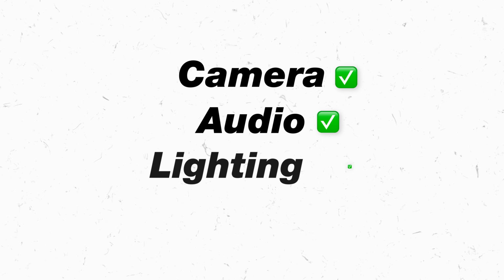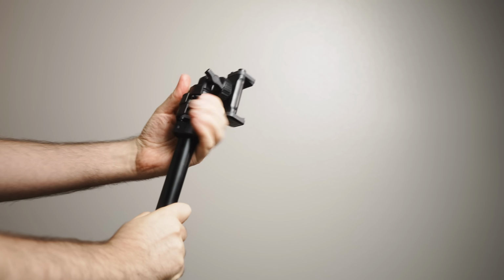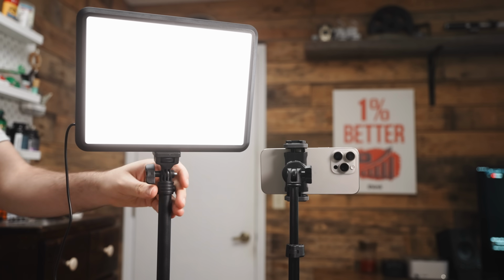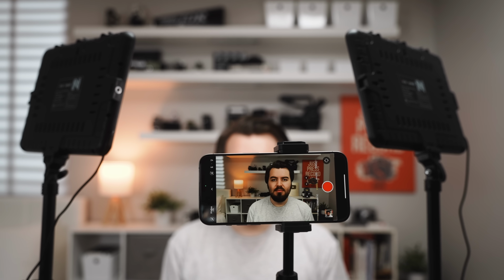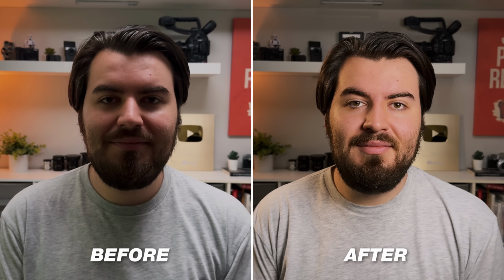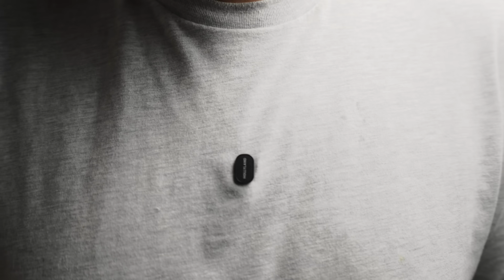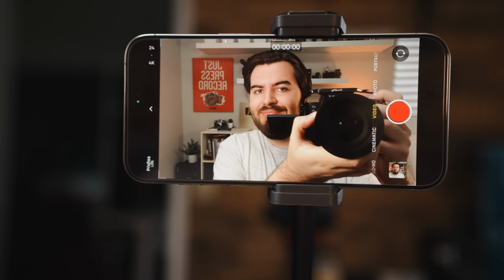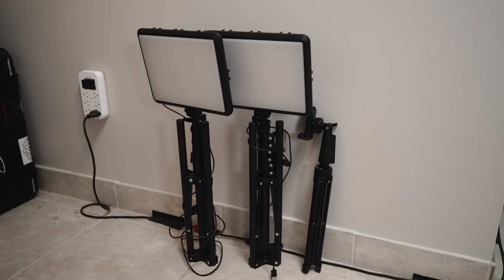This $100 YouTube Studio Kit ROCKS!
Here's your complete guide to building a professional-looking YouTube studio for under $100.
📈 Want to break through on YouTube? Join our FREE 3-Day YouTube Growth Sprint for the ultimate plan to start getting views and grow your channel fast!

⭐️ Our free YouTube growth class reveals 3 essential secrets we're using in 2026 to get more views, subscribers, and income—watch here :point_right

All Products and Gear Mentioned in this video
(Amazon Links)

Hollyland Lark A1 here ➡️

⏰ Timecodes ⏰
0:00 This $100 YouTube Studio Setup ROCKS!
0:56 Tripod
1:49 Lighting
4:29 Audio
5:40 Things to Consider
6:07 Selfie vs Rear Camera
6:30 Small Rig Wireless Monitor
6:54 Apple Watch
7:13 Final Result

In-Depth Channel Analytics and Ideas

You don't need to spend a fortune on expensive equipment to start a successful YouTube channel. In this video, we prove it by assembling a complete YouTube setup—including lighting, audio, and stabilization—for a total cost of just $98. We'll show you how to take your smartphone video from looking like a basic home movie to a polished, professional-looking production.

This is the ultimate guide for anyone looking to start a YouTube channel on a budget. We break down the four essential components of any recording setup and give you our top picks for affordable gear that delivers incredible value.

In this budget YouTube setup guide, you will learn:

The four key components every creator needs: Camera, Audio, Lighting, and Stabilization.

How to set up a two-point lighting system (key light and hair light) for a cinematic look.

Why an external wireless microphone is the biggest audio upgrade you can make.

How to properly set up your tripod for professional-looking shots.

The final results you can expect from a studio that costs less than $100.